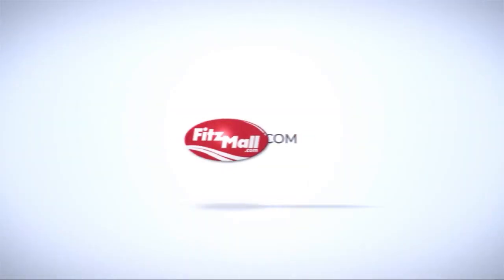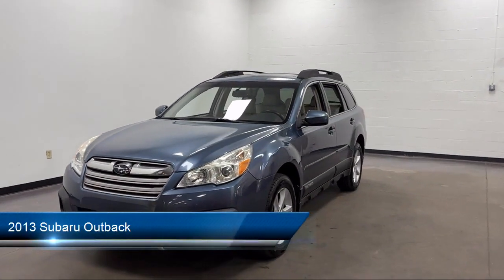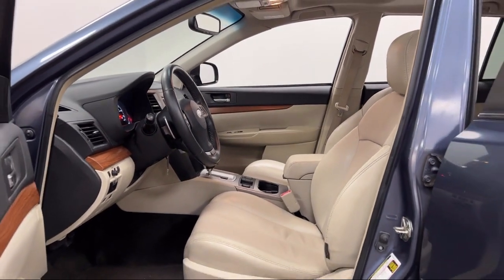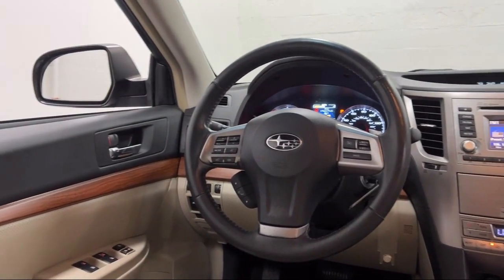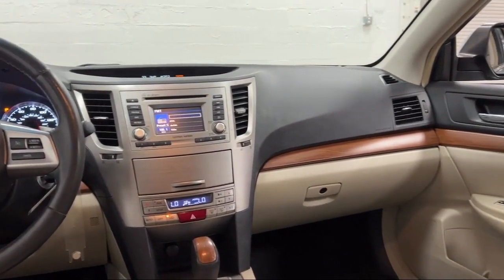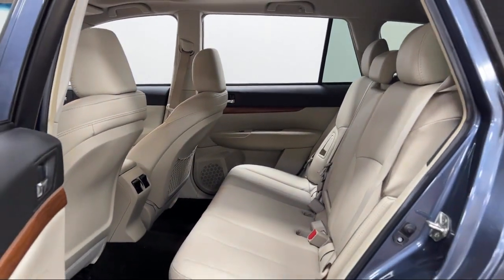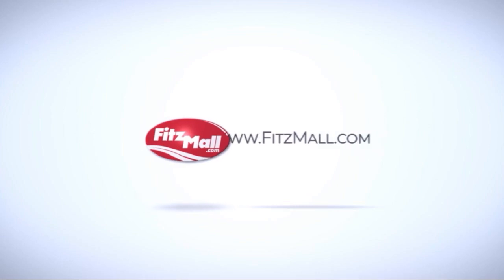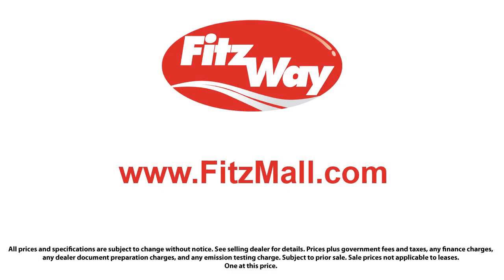2013 Subaru Outback 4dr Wgn H4 Auto 2.5i Limited Clearwater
2013 Subaru Outback 4dr Wgn H4 Auto 2.5i Limited - Stock Number: S473965A - VIN: 4S4BRCKC4D3241051.